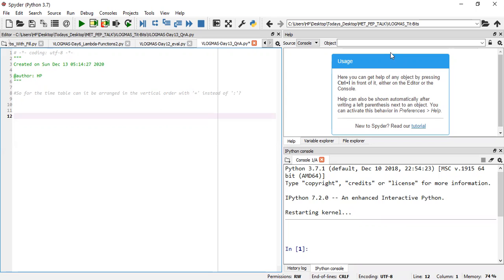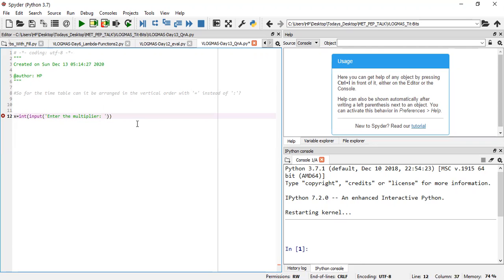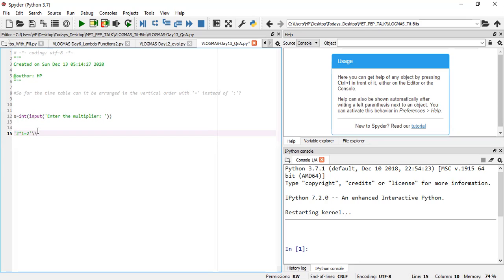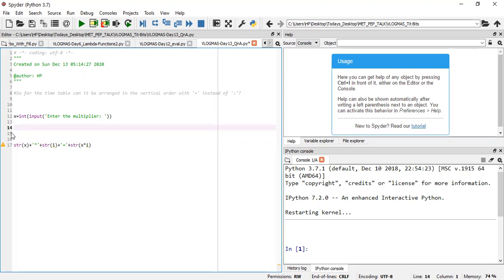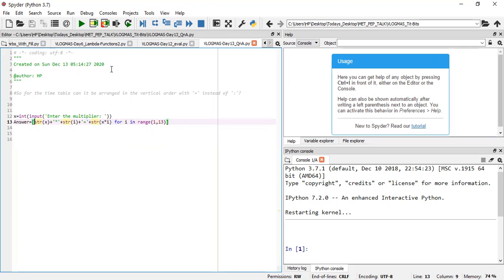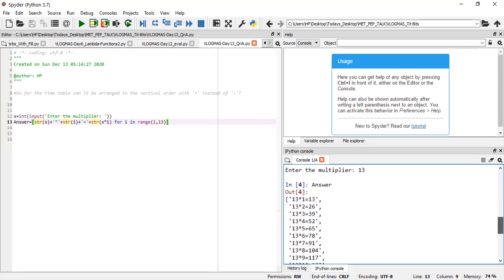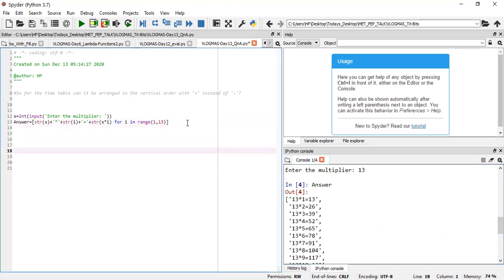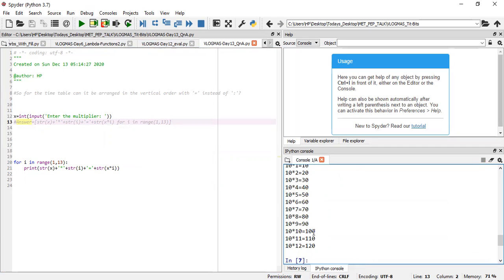Day13 VLOGMAS Python QnA